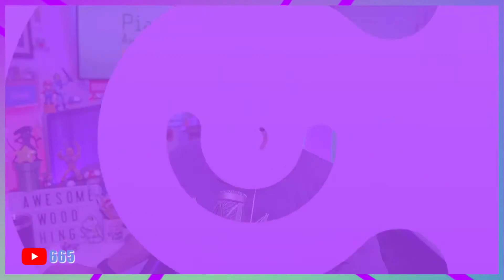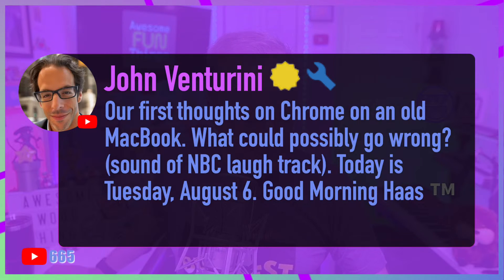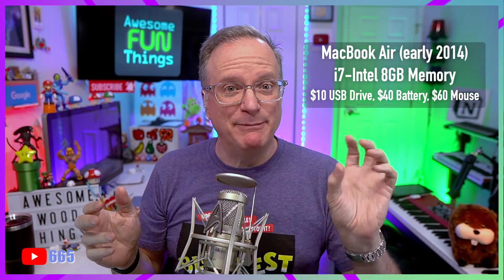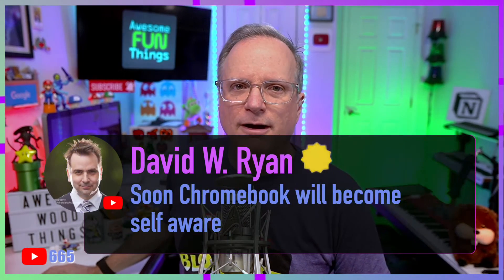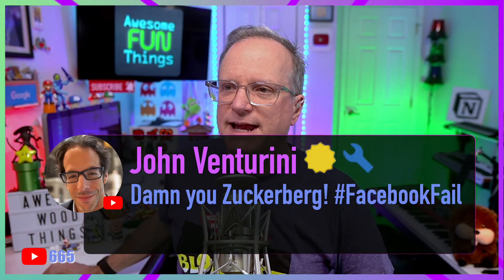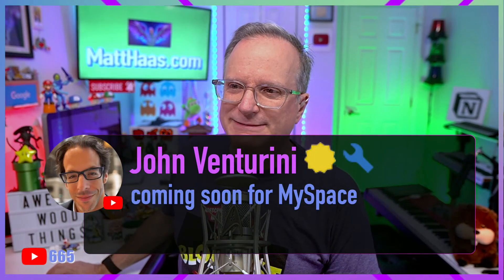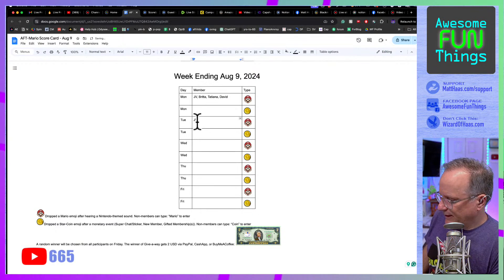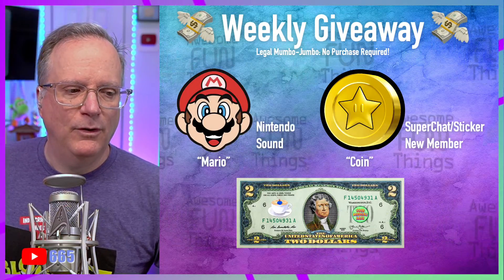Chrome OS: What's the Deal?! & FB = 🗑️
00:52 - Can You Breathe New Life Into a 10-Year-Old MacBook Air?
02:48 - Hardware Issues with Chrome OS on Old MacBook
03:28 - Odd Things about Chrome OS
05:01 - Good Surprises and Functionality (Chrome OS)
07:15 - Facebook Streaming Issues (I'm DONE!)
10:32 - Property Maintenance Challenges

I’ll break down what it took to get a 10-year-old MacBook running Chrome OS and if this is a viable solution for a YouTuber like me.

(email newsletter)

About Matt Haas (New Site! Yay!)